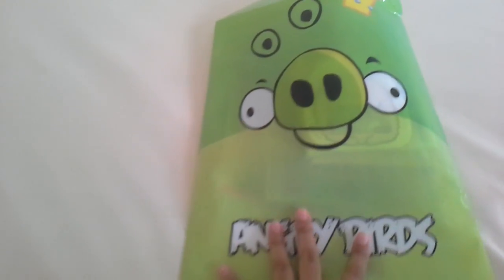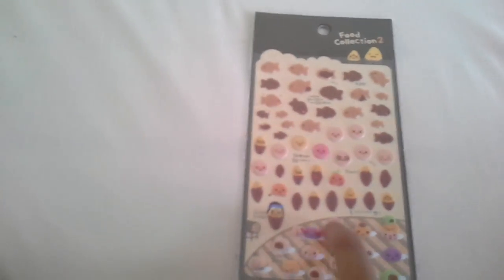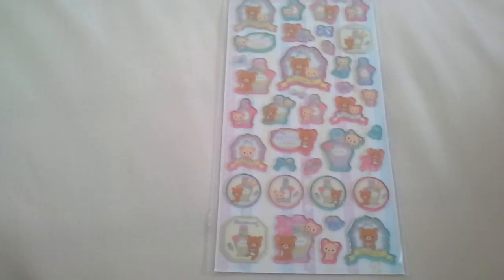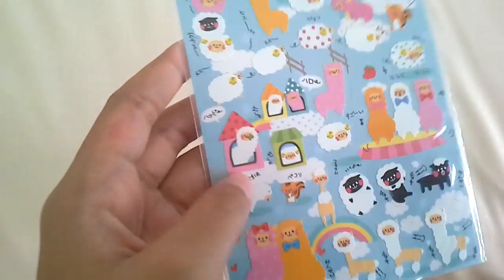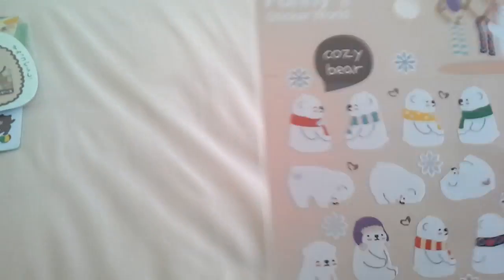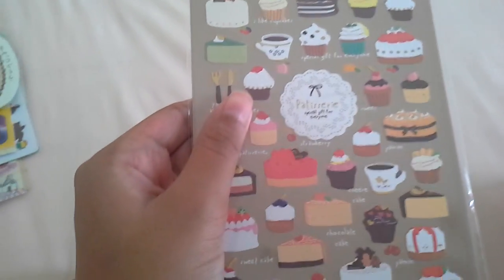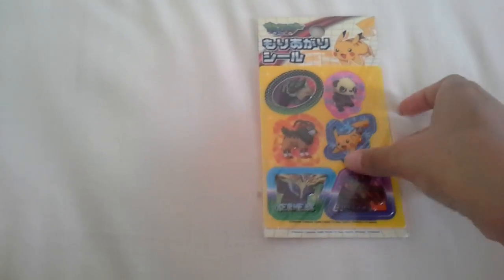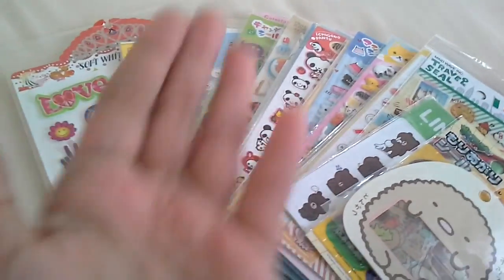Sticker Collection ♡ : Lana Siata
Hey Guys ! ☺
Its been a while since i uploaded so i decided to upload a vid ! 😄
I haven't been uploading cuz i didn't had time and the storage on my device is almost finish
But, i'm going to be getting a new one soon 💓
And i will try to upload more when i get my new memory card 😉
I'm gonna edit some of my vids as u can see... pls not hate cause i just started at editing 😊
Btw i just hope u enjoy and yeah bye ! ✌
~ Lana